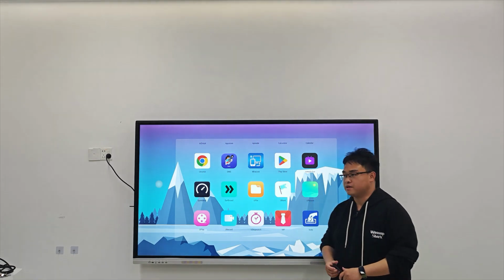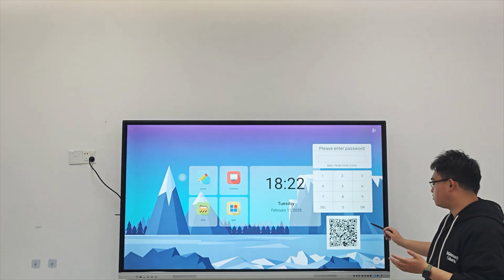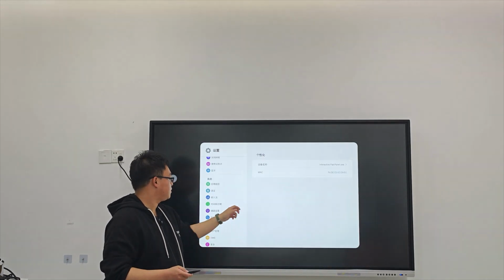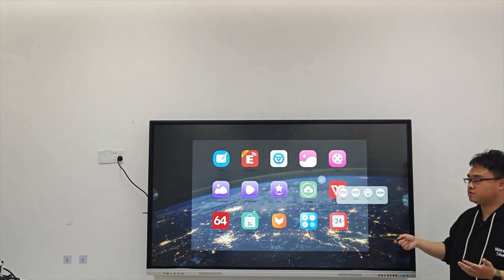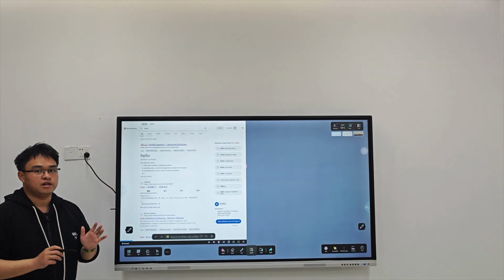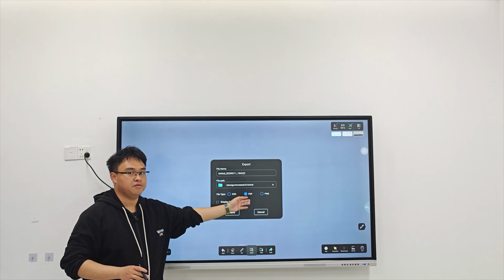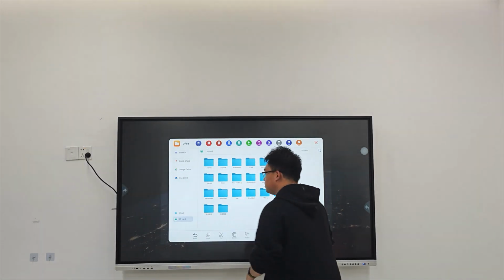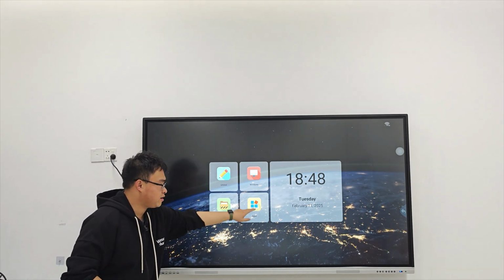Riotouch ADV100 Interactive Display | User Guide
Follow a practical demonstration of Riotouch ADV100 Interactive Display — User Guide for interactive display users and integrators.